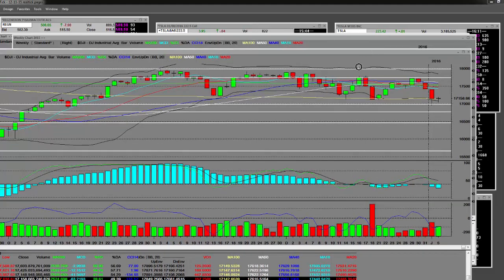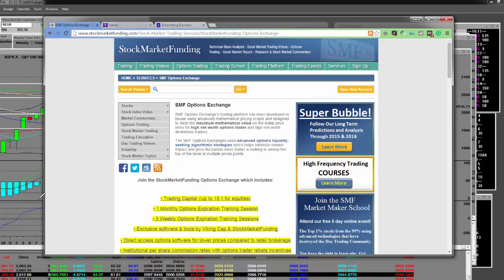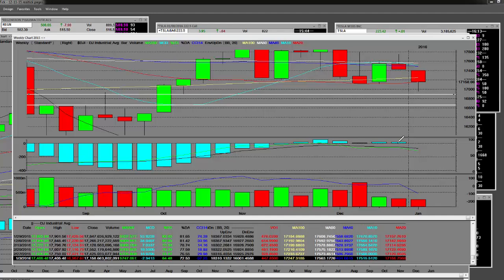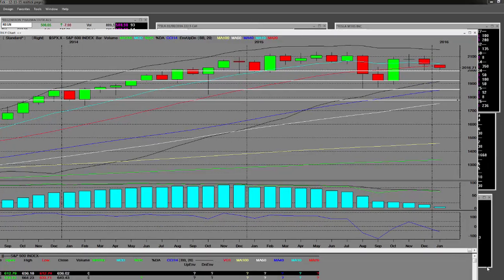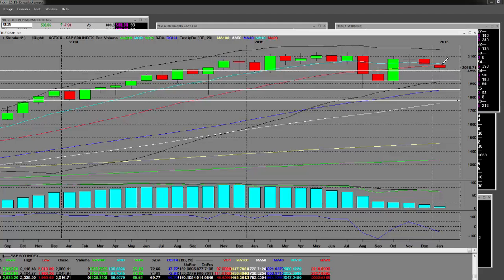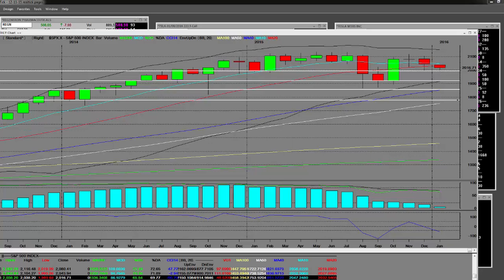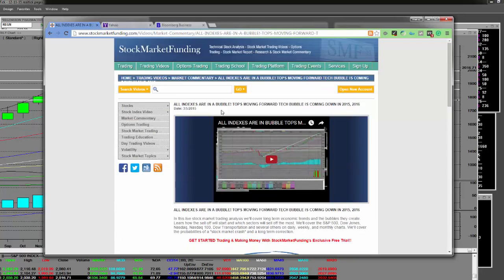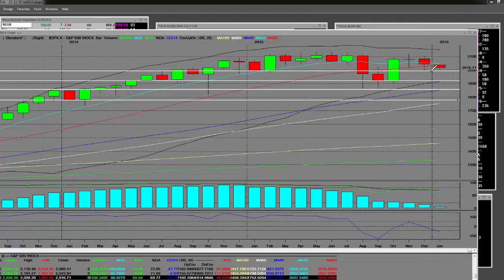S&P 500 30% Market Correction Coming 2016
S&P 500 30% Market Correction Coming 2016 - In this live stock market trading analysis video, SMF will cover the S&P 500 and the coming 30% market correction in 2016. We'll cover all the intraday, daily, and weekly charts on the S&P 500 and cover everything you need to know about high frequency trading in 2016. We predicted the "Flash Crash" a week before wtih time stamped Apr 24, 2010,calling for a 10% correction, obviously you knew know when it will do it all in 1 day, but we call this a capitulation.